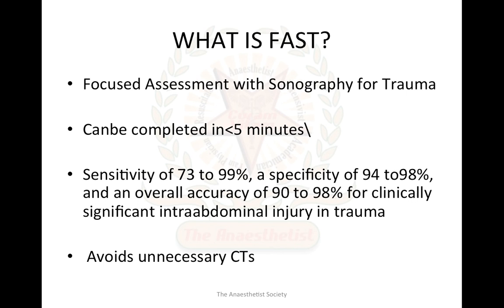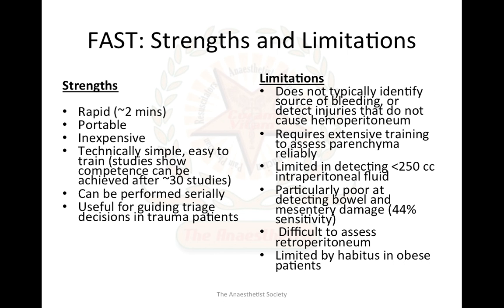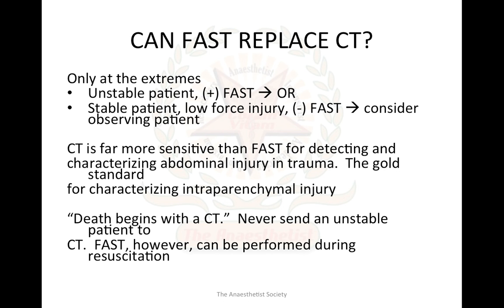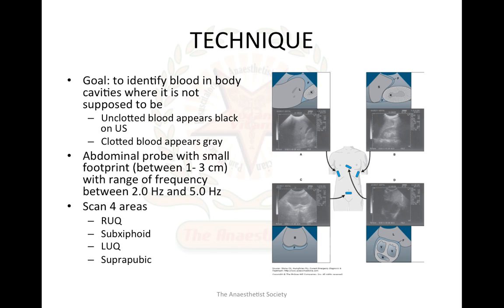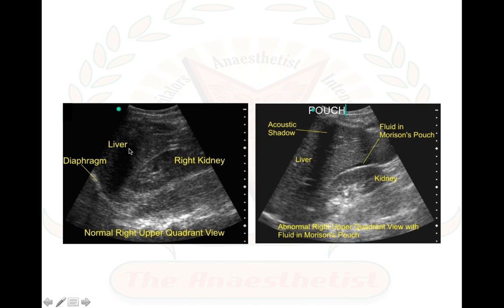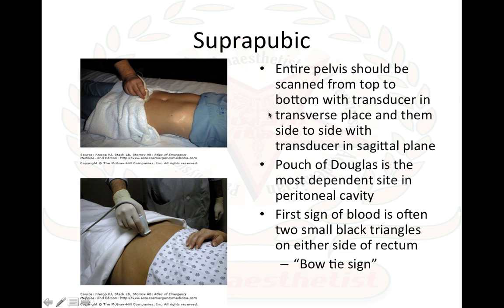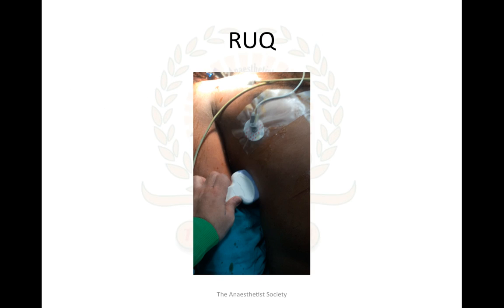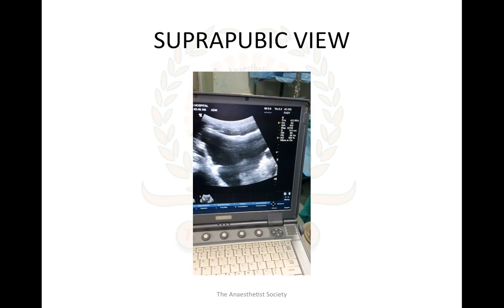FAST ULTRASOUND FOR ANAESTHETIST PRESENTATION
FAST ultrasound is not only for intensivist or emergency physician, it's boon for and must learn for anaesthetist also !